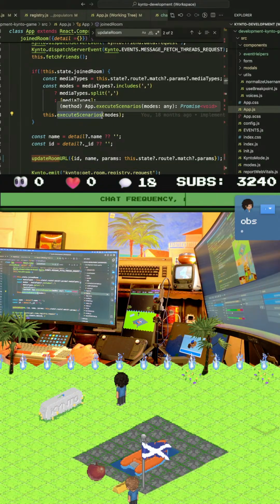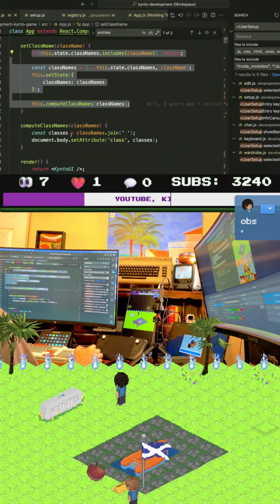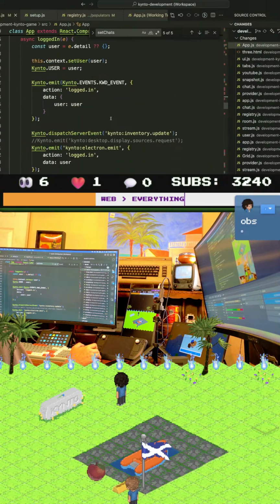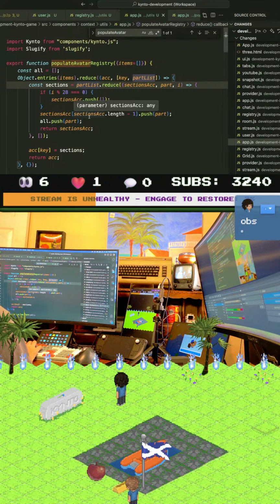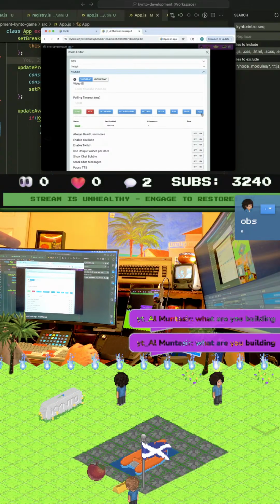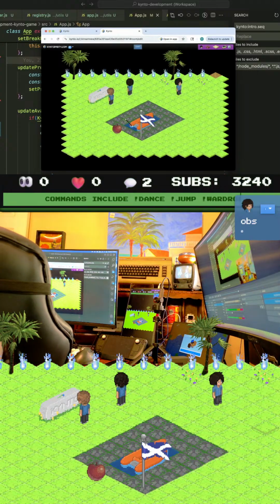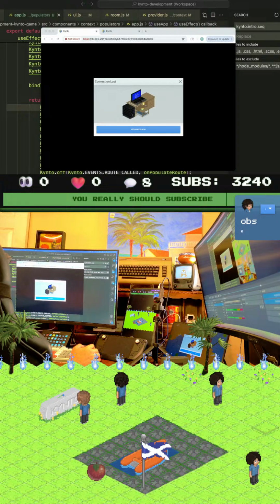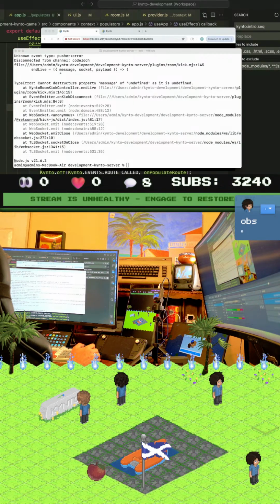LIVE Web Dev Avatar Chat - Live Coding Stream Tools: webrtc, react, nodejs, canvas, javascript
📡 Follow Kynto/ @codeloch  for more live interactive stream experiments!

Gamifying live chat integration in my avatar chat stream overlay I build here live nightly. Please find other social links and discord etc on my channels profile.